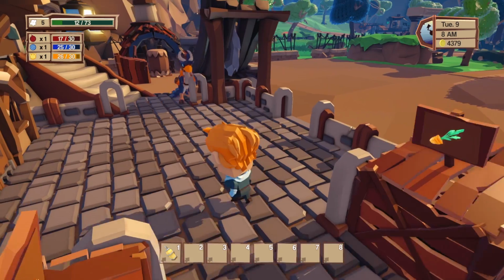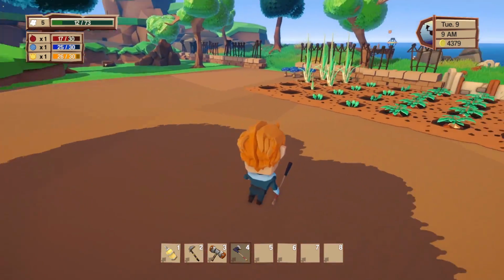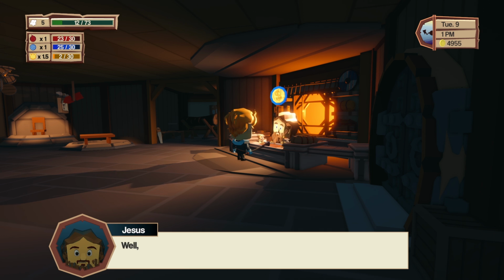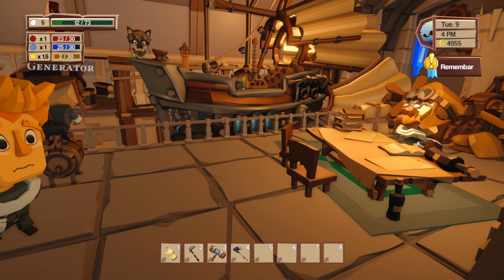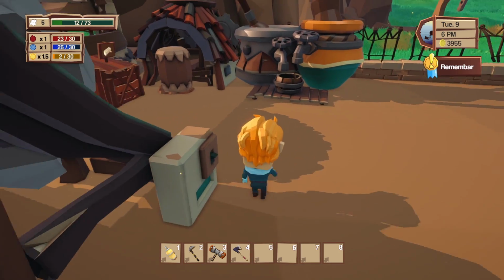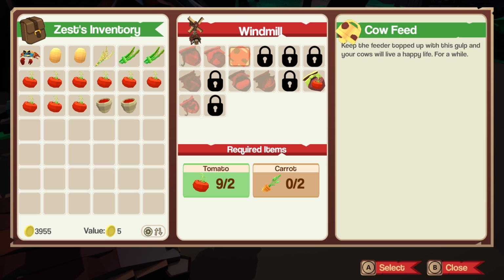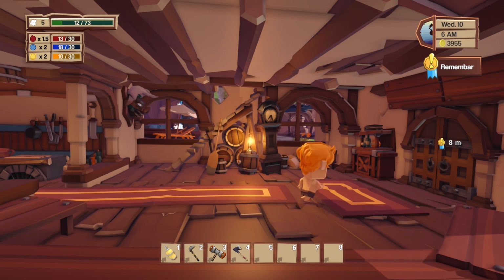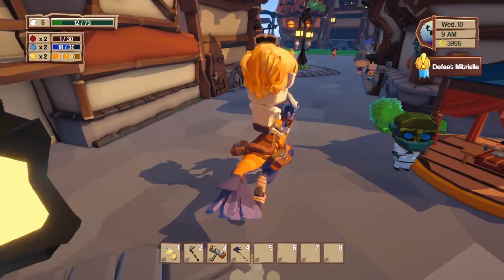Epic Chef - Deals With A Witch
Price takes a look at Epic Chef - a farming adventure game with a twist - engage in culinary battles to test your mettle against the greatest chefs in the land! We take on the role of Zest, a recent arrival in Ambrosia who bought a mysterious mansion for a great deal... suspiciously great. People say it's haunted but... we'll worry about that later!